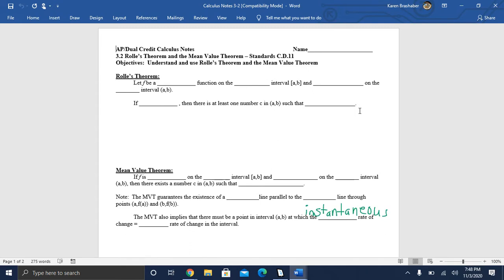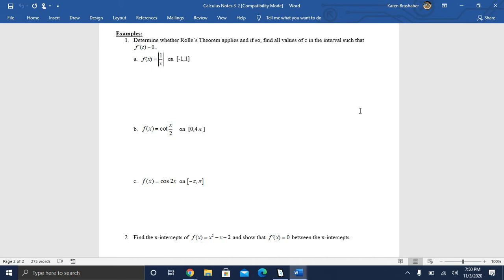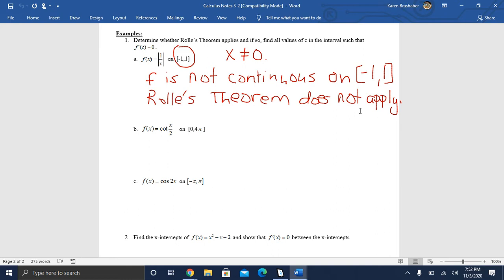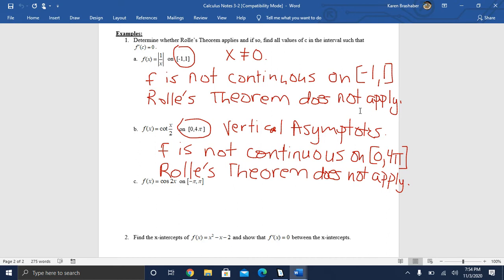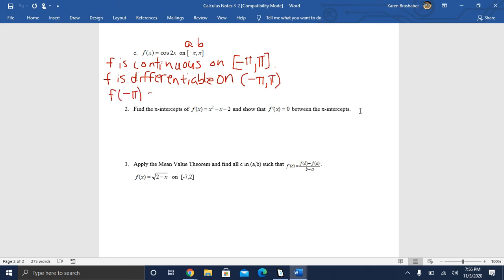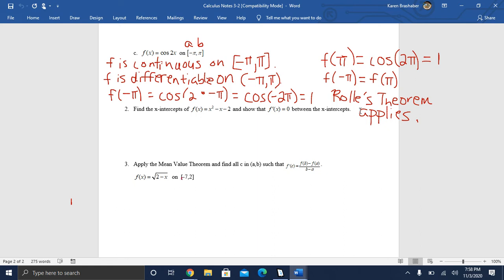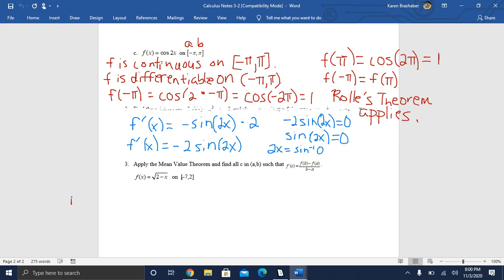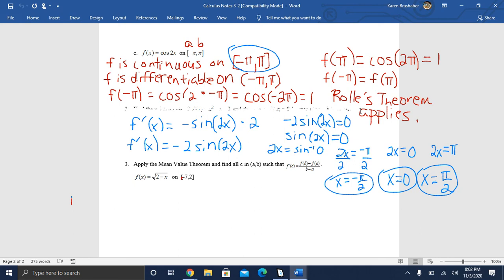Calculus Notes 3.2 (HW 28) Rolle's Theorem and Mean Value Theorem - Video 2 (Rolle's Thm)